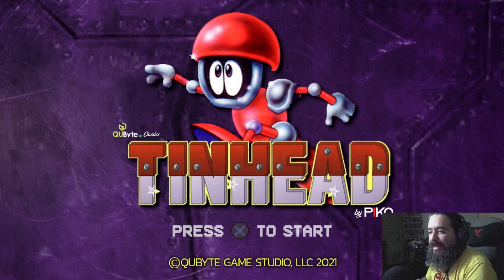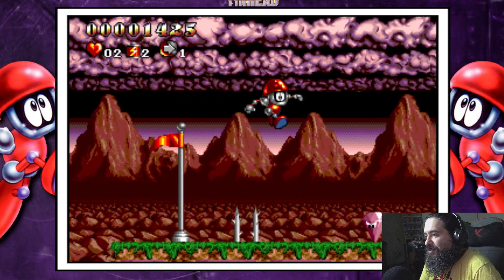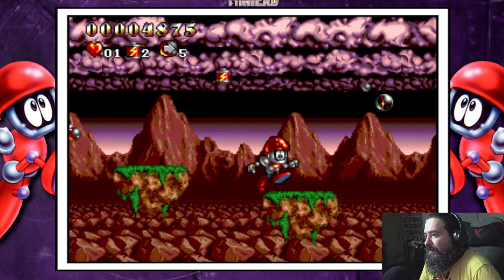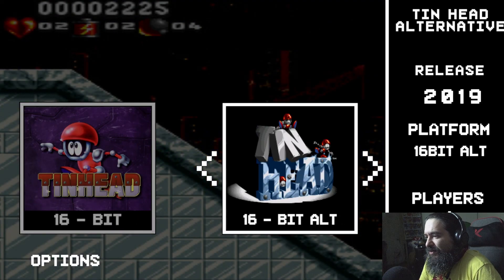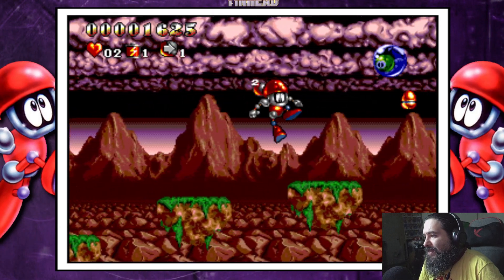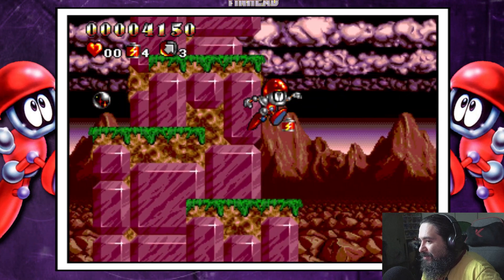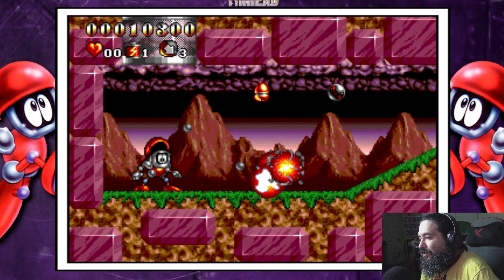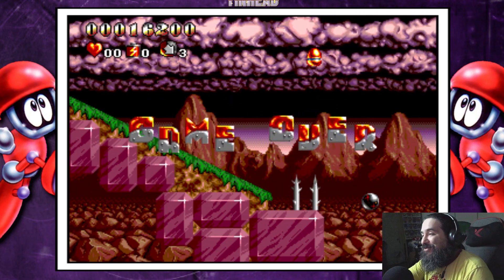Tinhead! The CLASSIC IS BACK?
8-Bit Eric ( 8BE ) 8-Bit Eric checks out Tinhead. Tinhead is an action/adventure platformer which put the player in control of Tinhead as he embarks in a journey to save the stars from the evil Grim Squidge.

Leap, slide, hop, fly and shoot your way through wacky worlds and super-tricky challenging levels as you guide Tinhead to free the stars. Take on pesky spinning Krystals, relentless flying Saw-Sirs and hordes of mega-tough bosses. Who will save the stars before it's too late? Tinhead, Defender of the Edge of the Galaxy, of course!

Equipment used in videos:

Gaming Chair:
KILLABEE Big and Tall Gaming Chair 8212 Gray

Editing Computer:
Apple iMac (27-inch, 8GB RAM, 1TB Storage)

Computer Monitor:
Dell Ultrasharp U2718Q 27-Inch 4K IPS Monitor

Streaming/Gaming PC:
Asus G20AJ-US006S Intel Core i3-4150
3.5GHz 8GB DDR3 1TB HDD DVD±RW